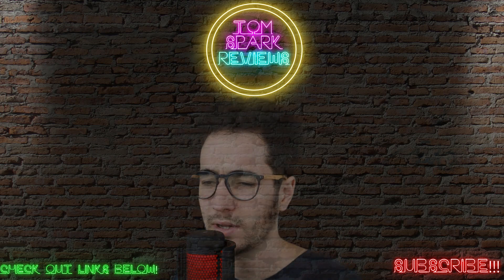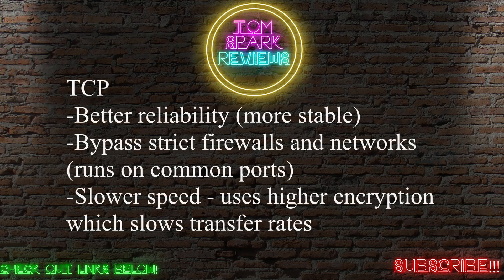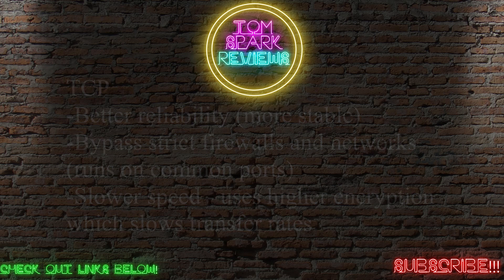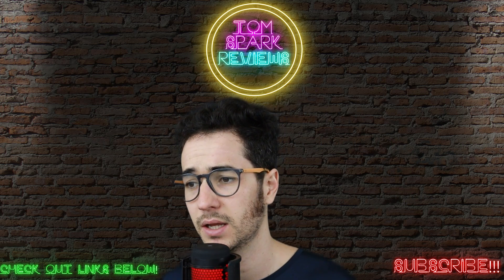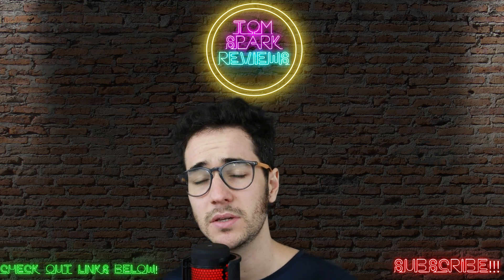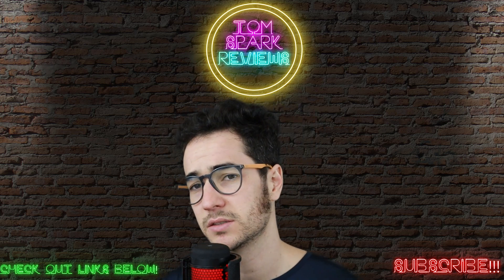UDP vs TCP - Which Should You Use?